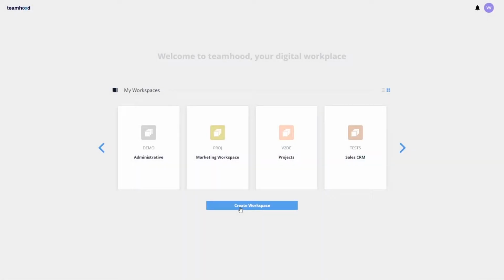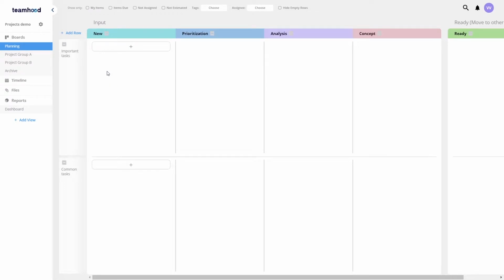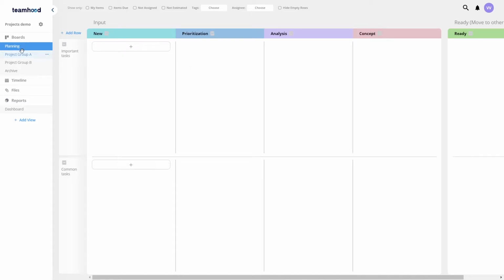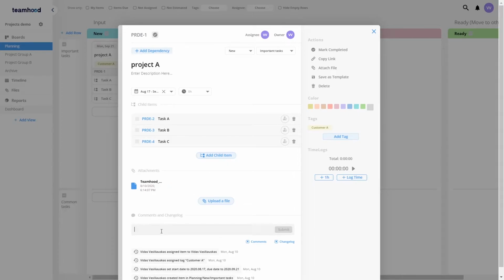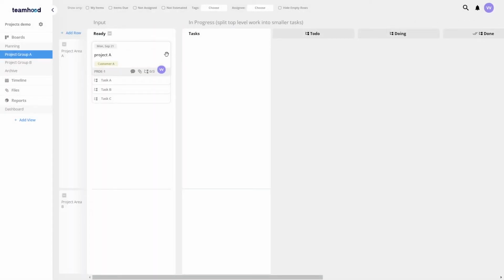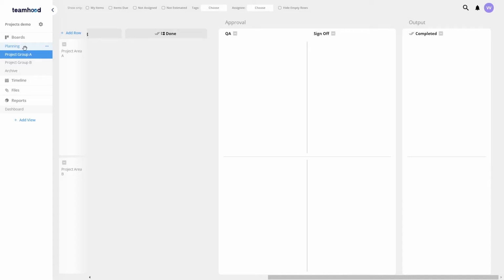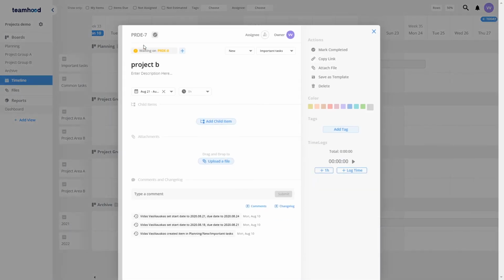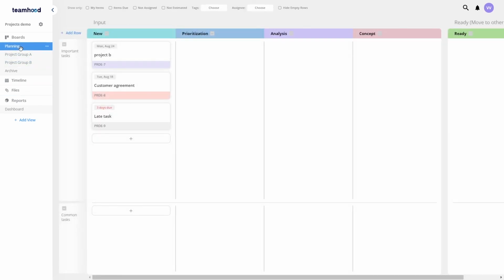Teamhood - Product Overview (2020)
- a visual project and team management solution. Learn how to easy start using it
- 00:17 create workspaces for your teams
- 00:50 understand structure of boards
- 01:35 create tasks and subtasks, manage them across boards
- 01:53 estimate resources, track time and follow status of your project
- 03:00 control level of detail when managing projects
- 03:58 use timeline, color-coding and tagging tasks for better visualization
- 04:59 measure performance using dashboard and time reports